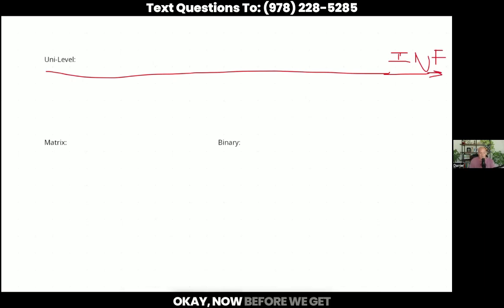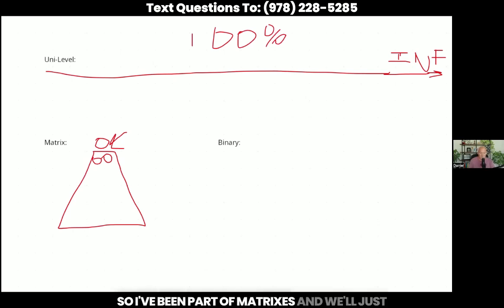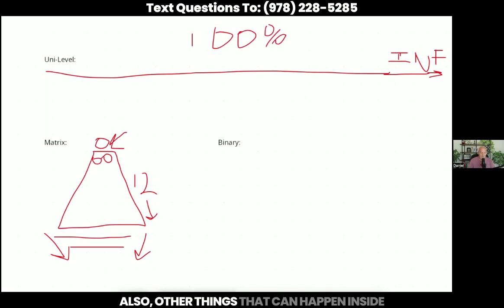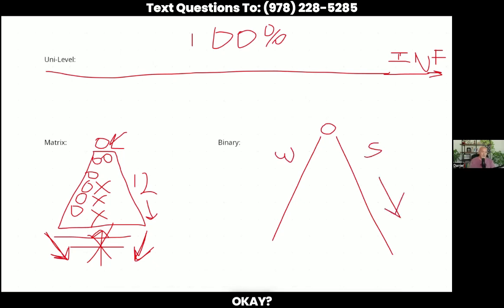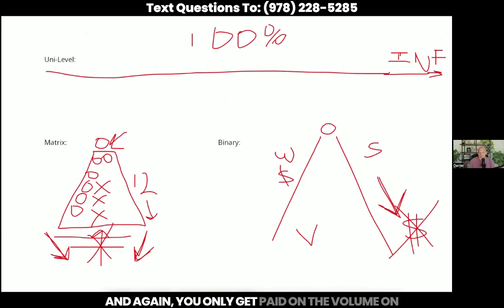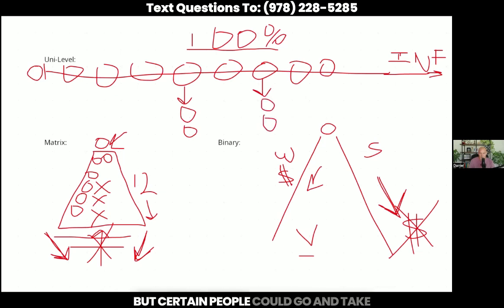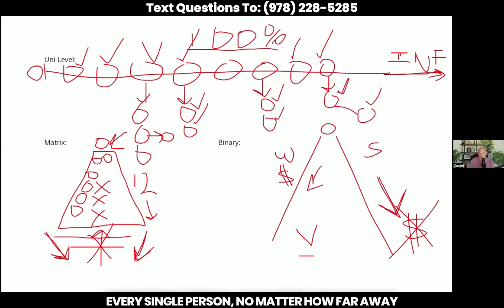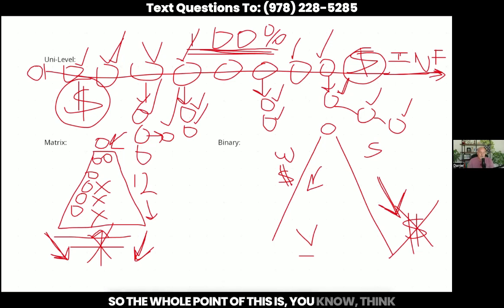100% Transactional MLM Compensation Plan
If you're looking for the BEST MLM compensation plan...look no further! This video will give you a FULL breakdown of MLM compensation plans.